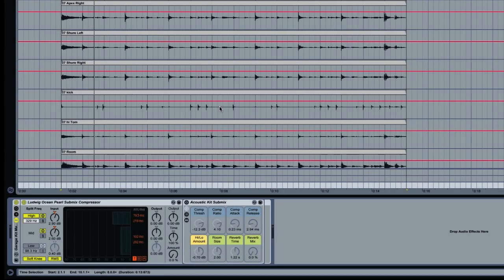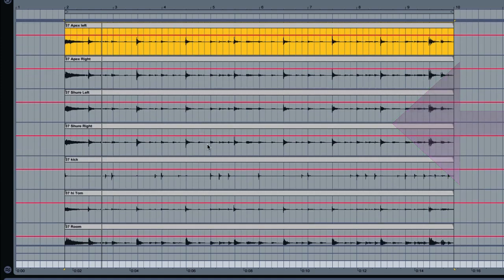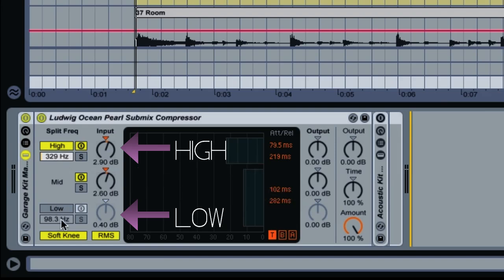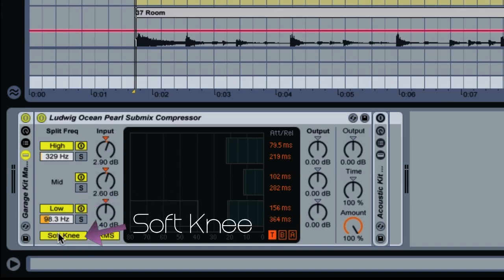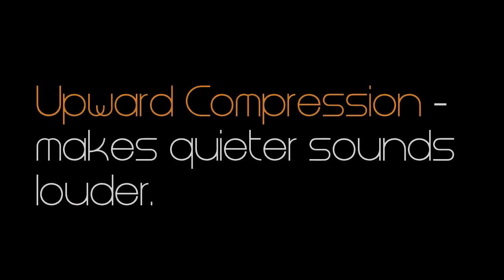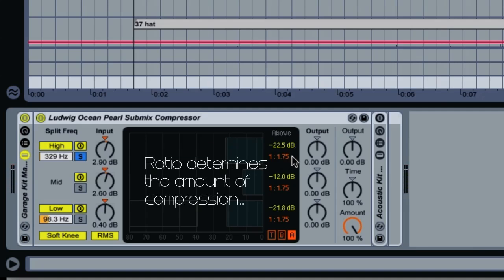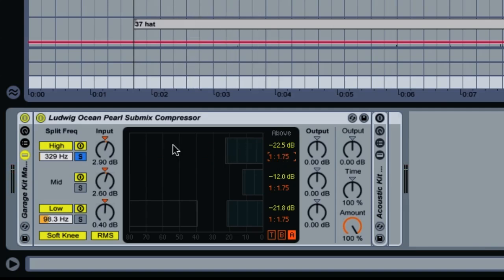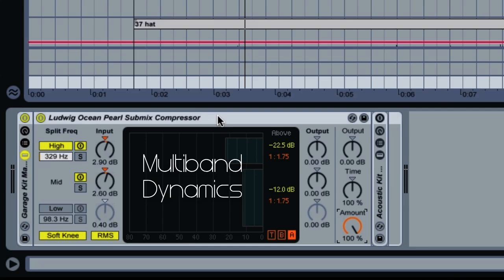How to Tame Live Drums using a Multiband Compressor in Ableton Live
Using some multi-track drum masters from our Live Dubstep Drums sample pack Slik shows us how to use multi-band compression to control our drum mix and keep things clean, even and punchy.